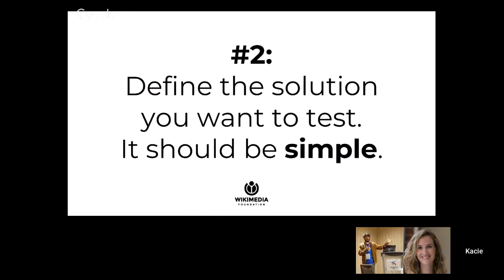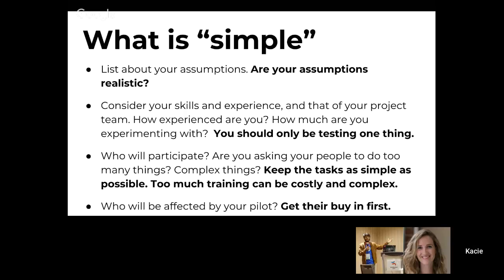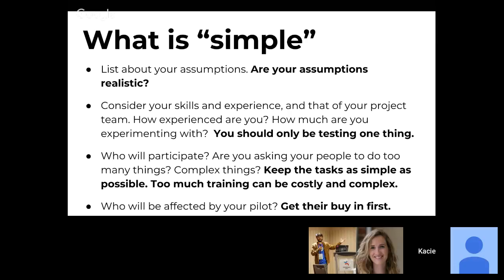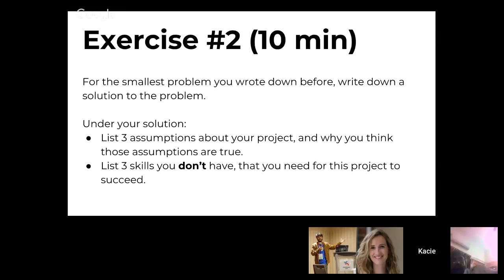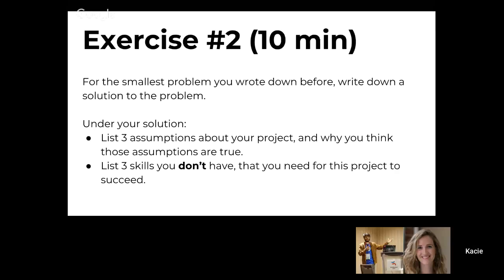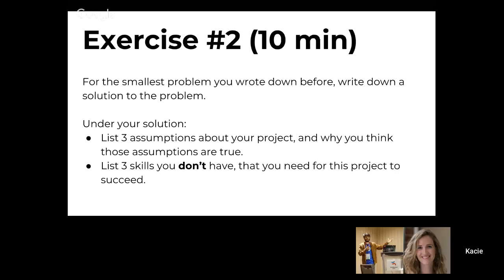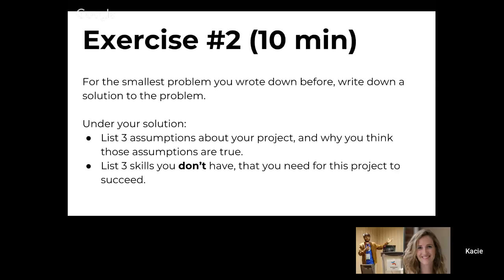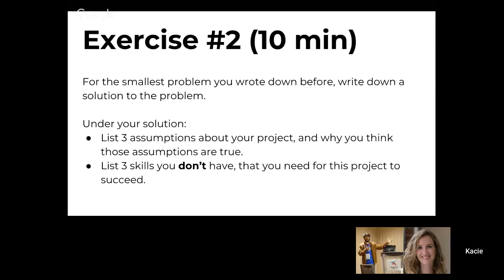Inspire New Readers workshop: How to plan a pilot - Define a solution you want to test